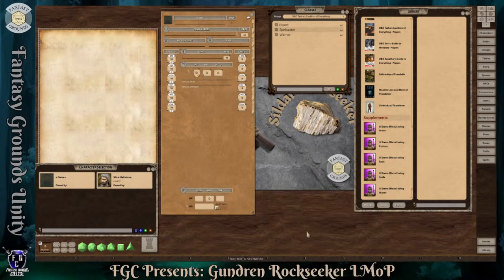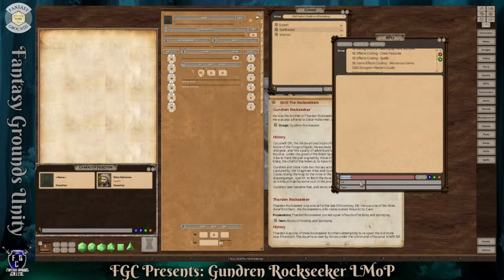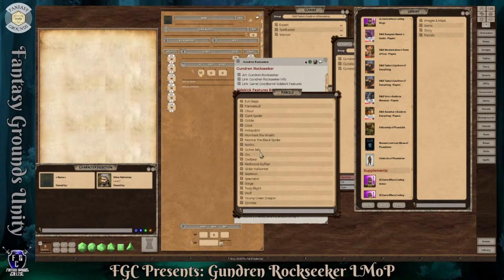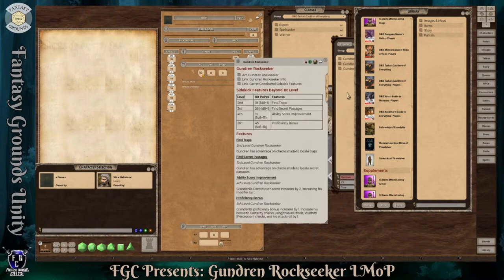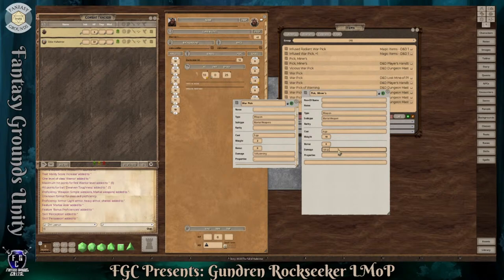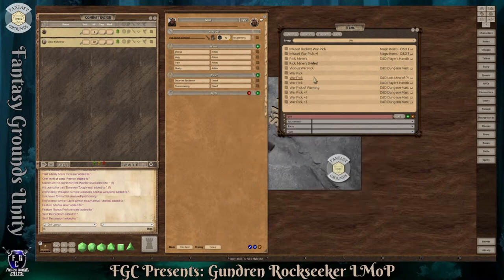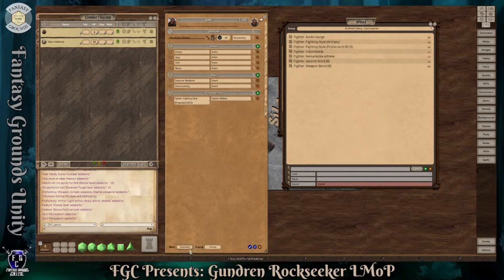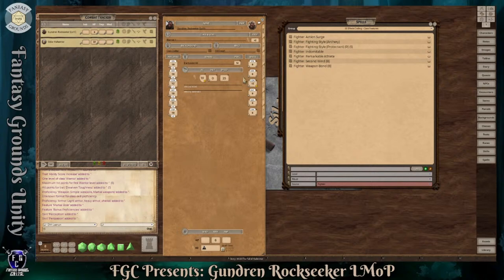FGC Presents: Converting & Creating Sildar Hallwinter as a PC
Gundar Rockseeker was nabbed with his friend along the High Road along the Sword Coast, but how did that play out? We will develop how & what to add or change to create the  PC version of the famous "Gundar Rockseeker" into a player character using the Fantasy Grounds Unity VTT platform! This is part three of this series.